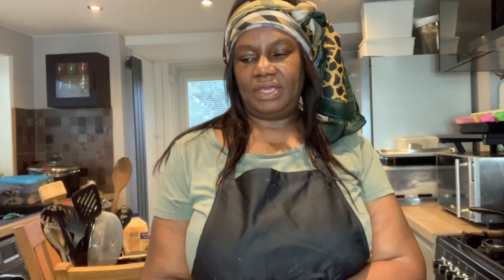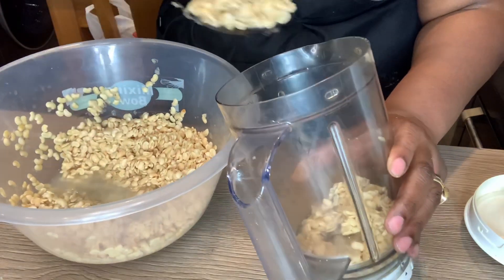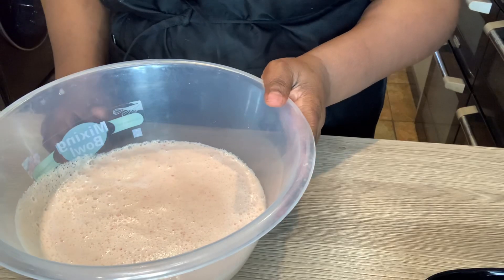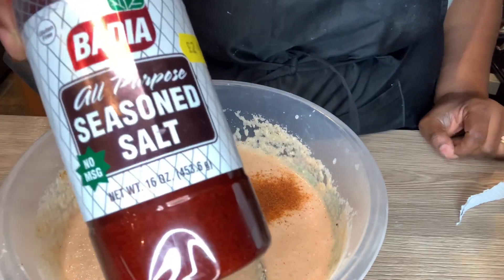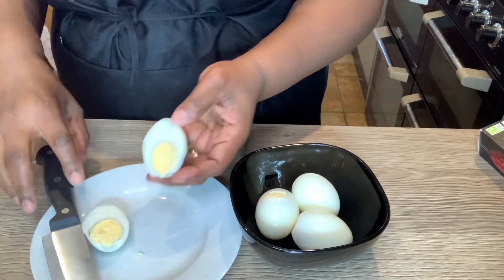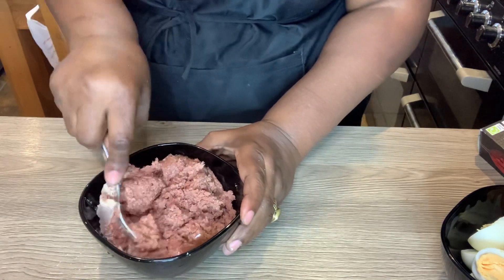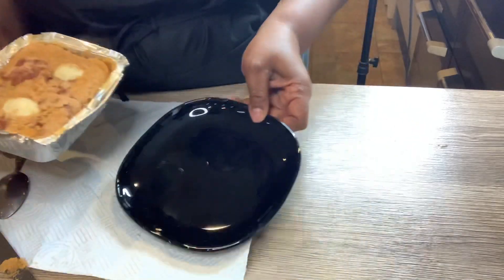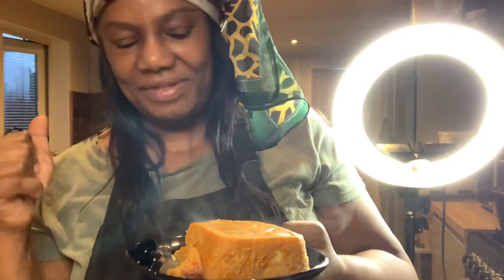MOIN MOIN RECIPE | STEAMED BEANS PUDDING | EXTREMELY TASTY RECIPE | EFE FOOD KITCHEN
This dish is very popular in Nigeria and is served at parties a lot. It's a complete dish on its own because it's very rich in protein and vegetables. It can also be eaten with rice, soaked cassava flakes ( garri) and soft bread. When you get past the blending part, the rest is easy and the end result is so worth it. When you take out your moin moin and it's set and you take that first bite ... need I continue ?
If you are vegetarian you can omit the eggs and corned beef, it's delicious plain too.

HERE ARE THE INGREDIENTS LISTED BELOW:
Peeled beans ( washed and soaked for 2 hours)
To speed up the process, soak in hot water for an hour to soften
1 sweet bell pepper
2 habanero peppers / scotch bonnet
1 white onion ( chopped)
2 teaspoons ground crayfish
3/4 cups vegetable oil
Badia seasoning salt
3 stock cubes
1 tablespoon tomato purée
Warm water to blend beans with

Tools for cooking:
A large saucepan to steam moin moin
Kitchen foil
Foil containers with lids